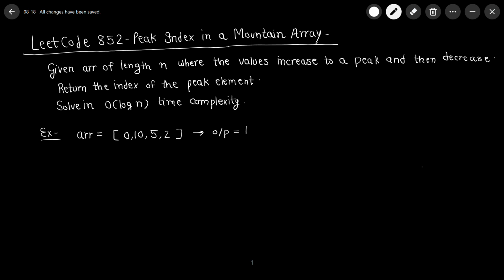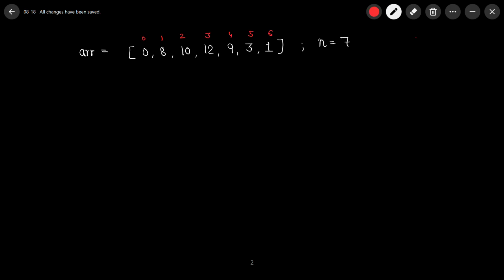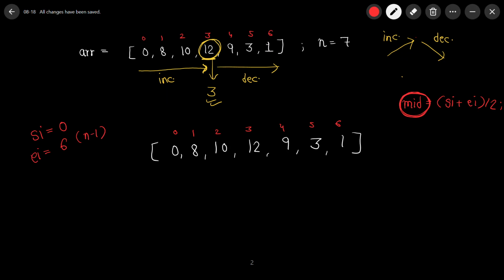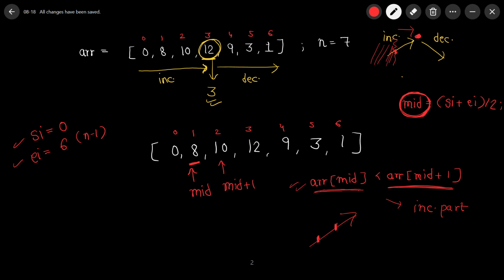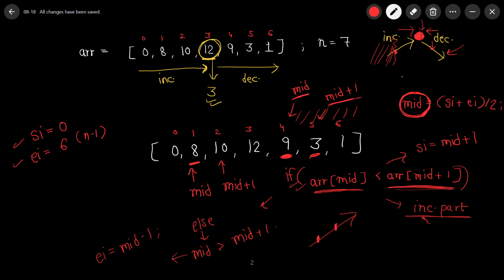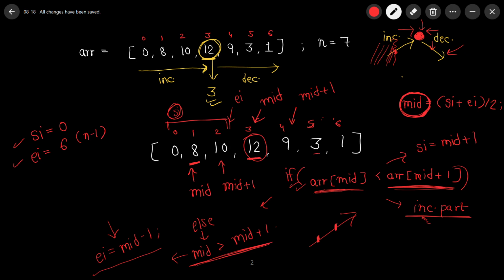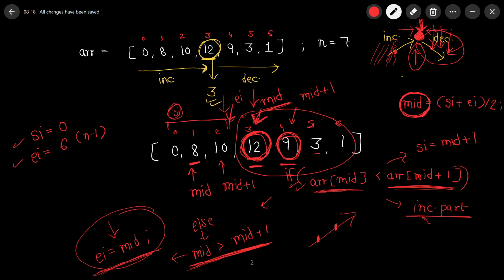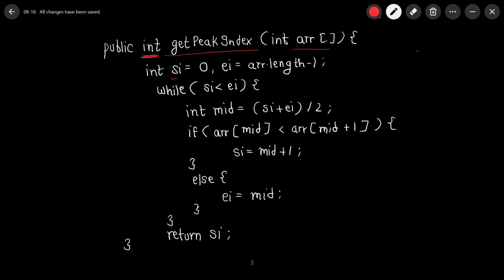LeetCode 852 - Peak Index in a Mountain Array | Binary Search | DSA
In this video, we solve LeetCode 852 — Peak Index in a Mountain Array using the Binary Search approach.

✔️ Understanding the Increasing & Decreasing Sides
✔️ Binary Search on the Mountain Array
✔️ Step-by-Step Explanation
✔️ Optimal O(log n) Solution

Learn how to efficiently find the peak element in a mountain array using Java.

📌 Problem: LeetCode 852 — Peak Index in a Mountain Array
📌 Language: Java
📌 Topic: Binary Search | Arrays | LeetCode | DSA